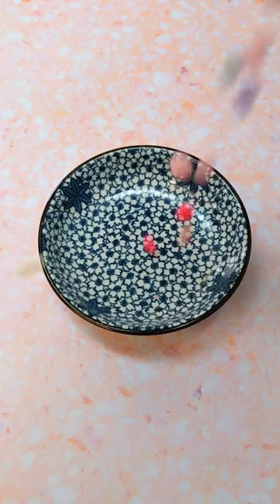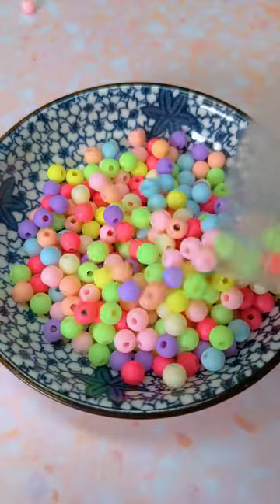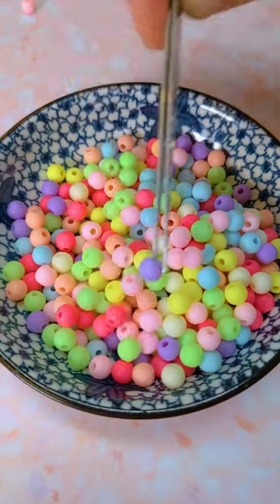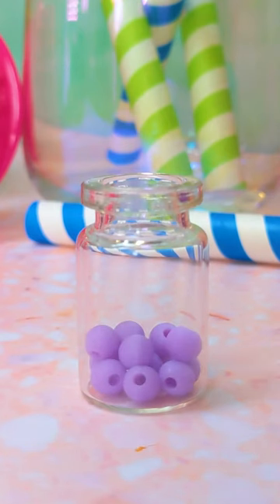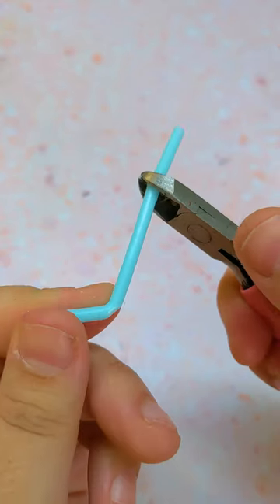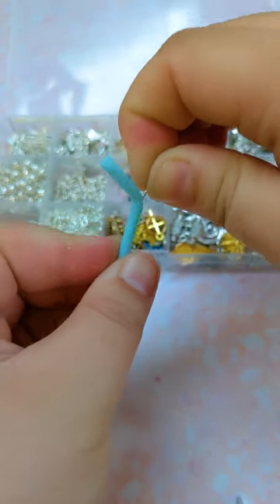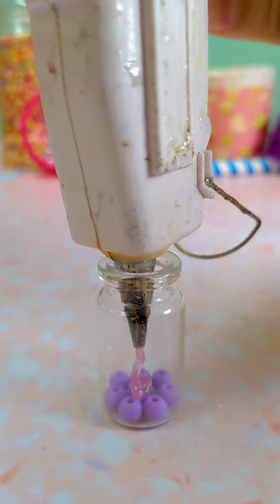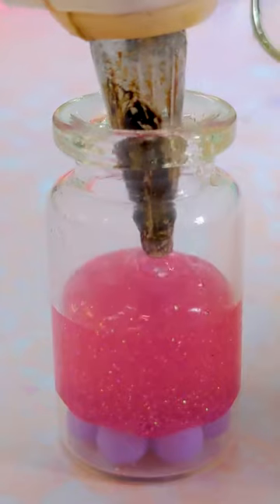Bubble Tea You Can Take Everywhere With You